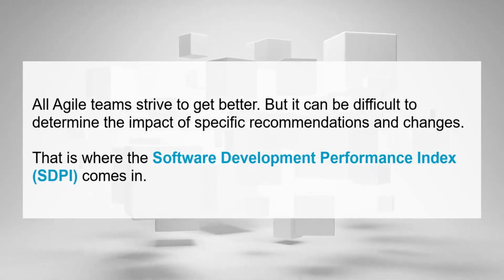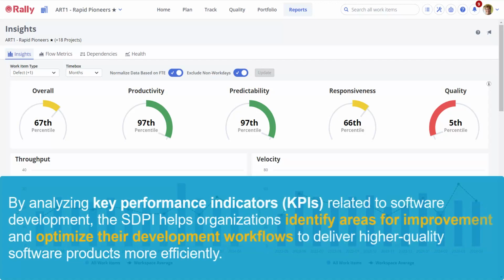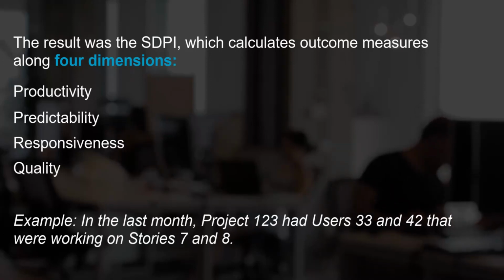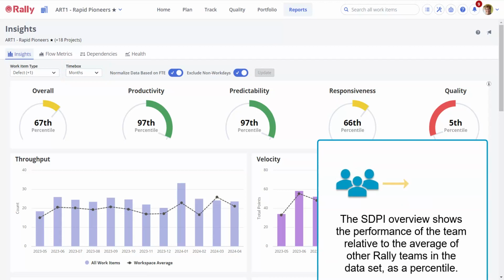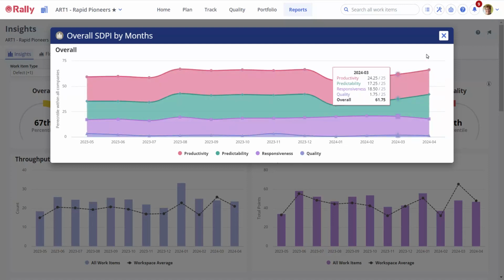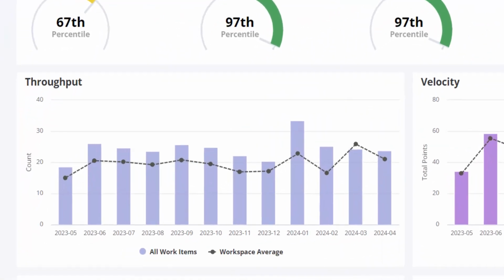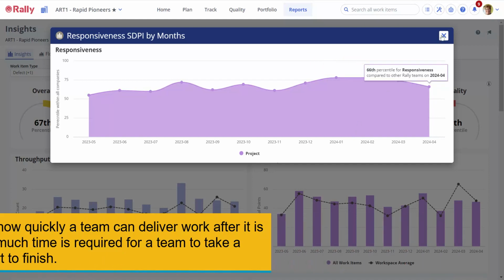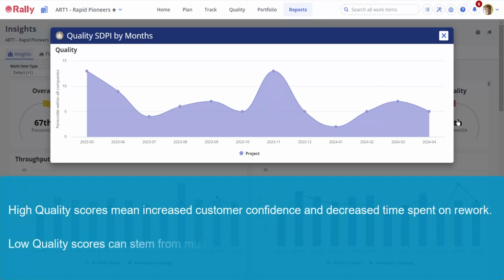Rally Insights SDPI Metrics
This video shows you how to interpret the SDPI metrics in the Rally Insights tool.